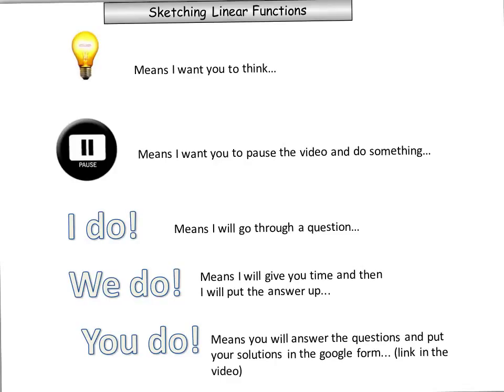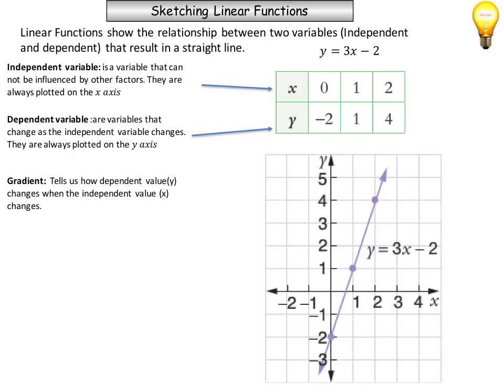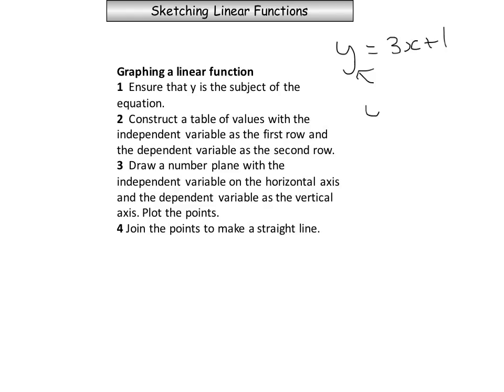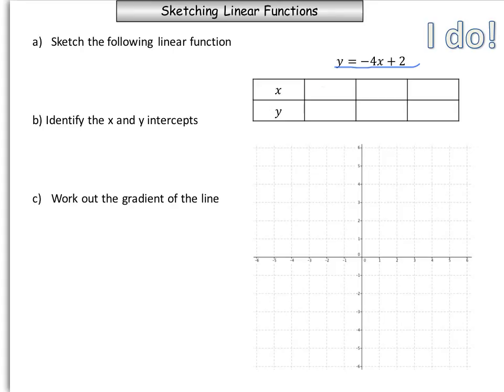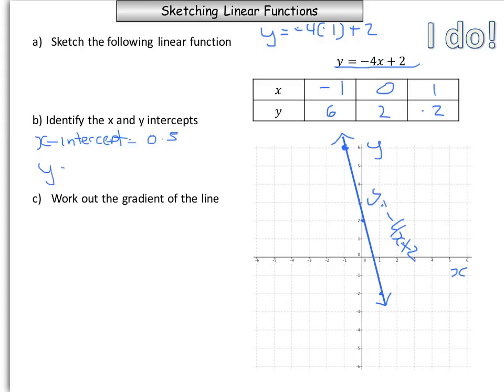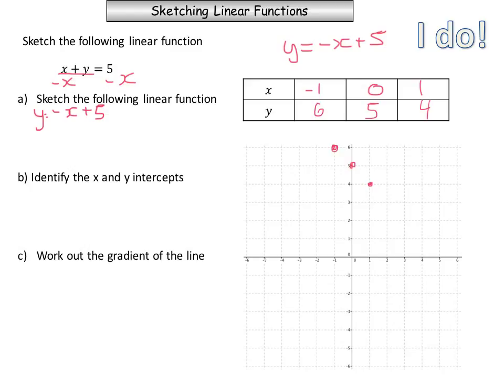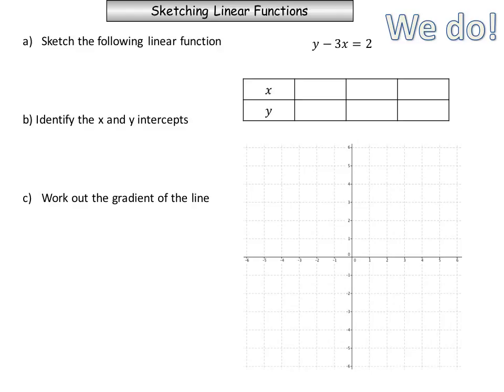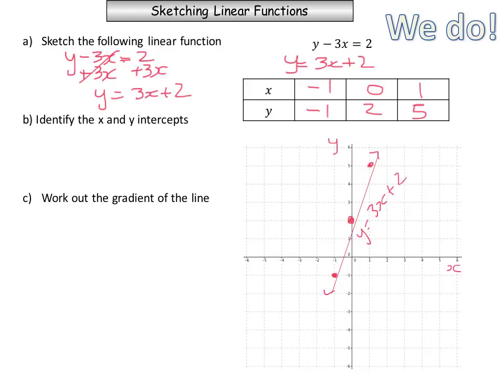sketching linear functions